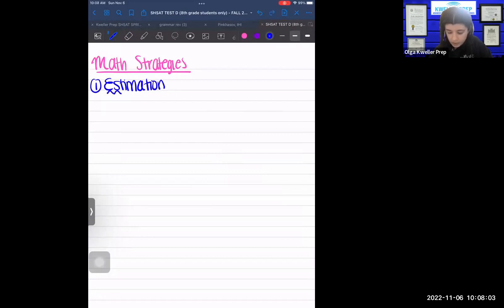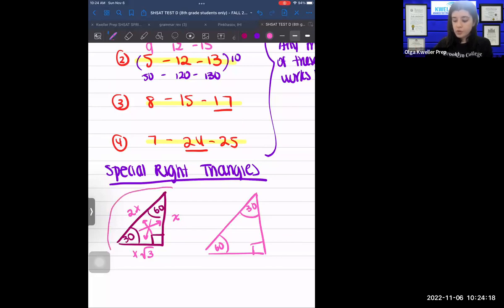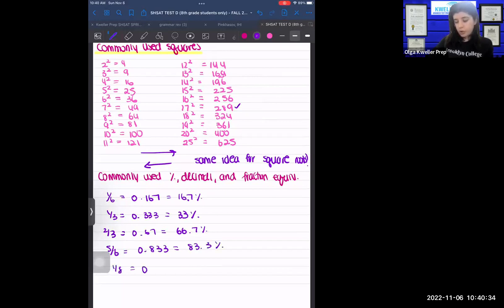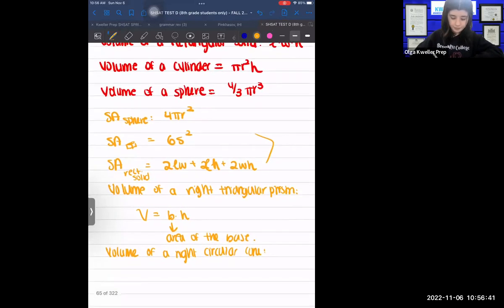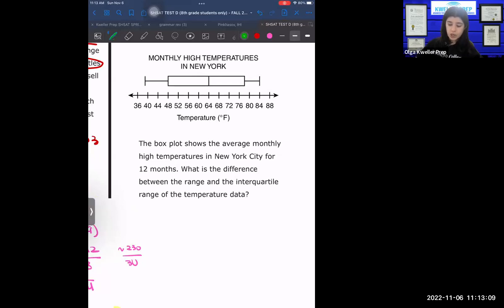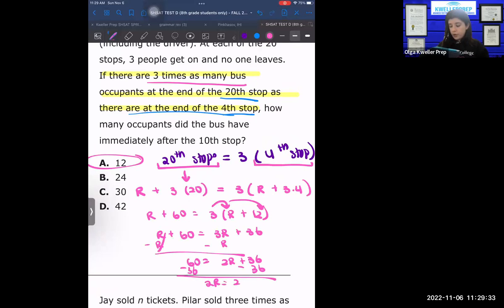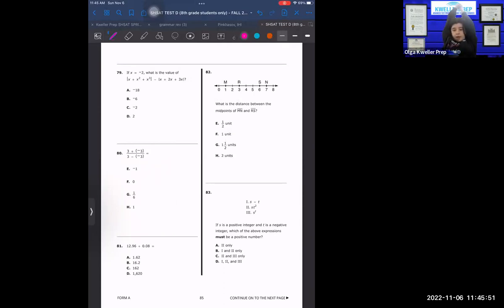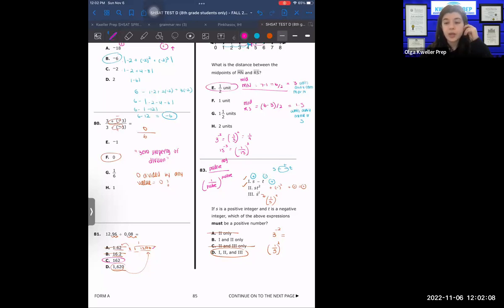SHSAT Math Tips Webinar